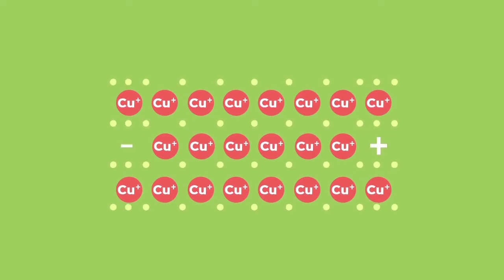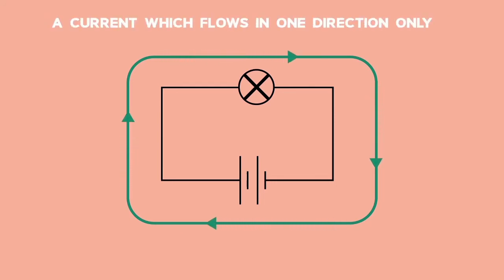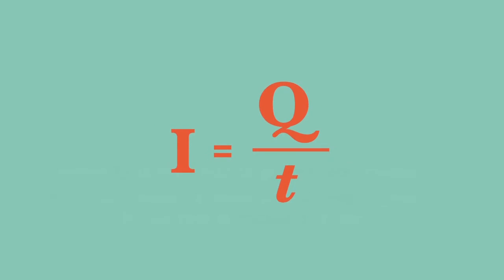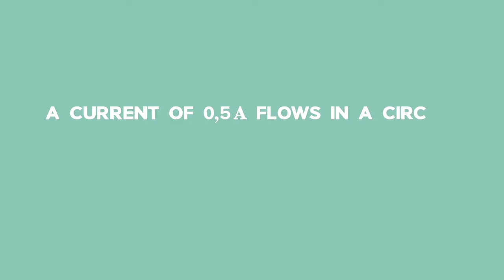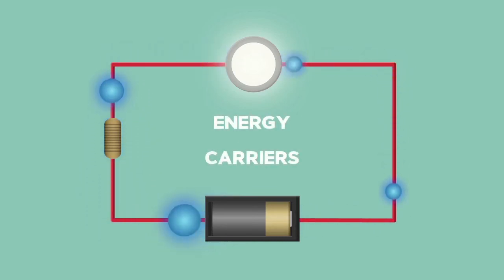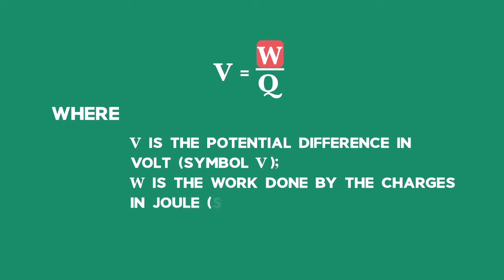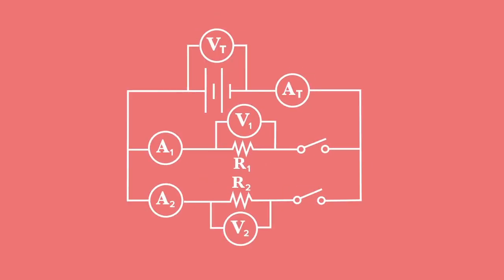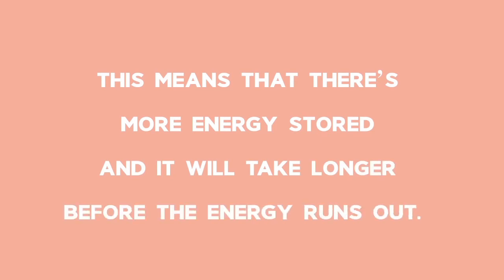Back2Basics: Voltage and Current in Electric Circuits